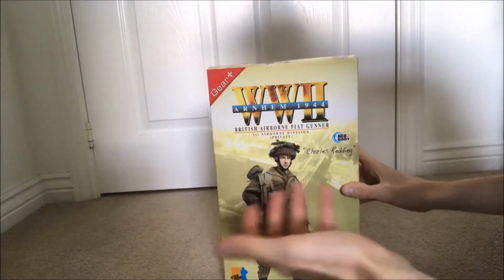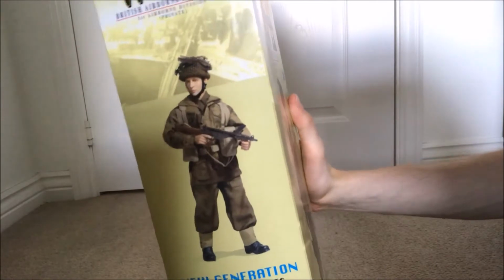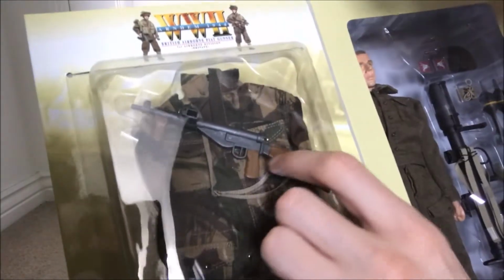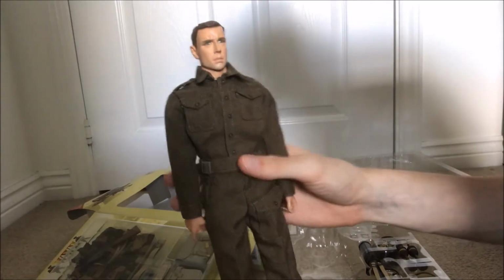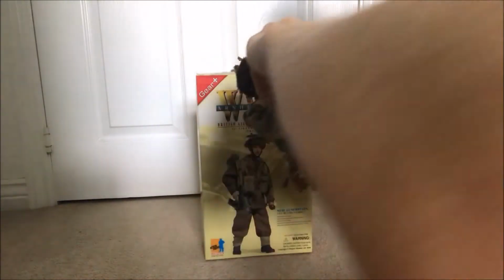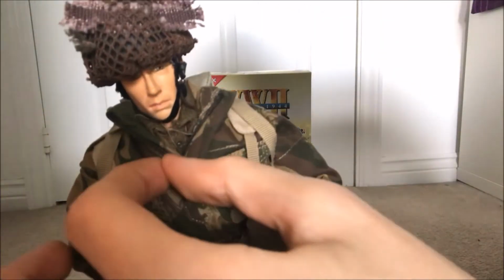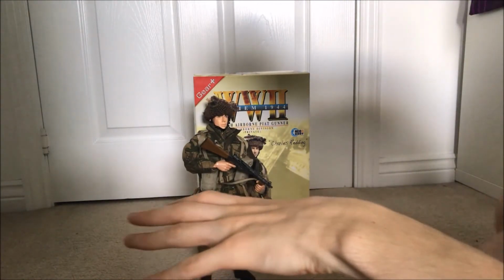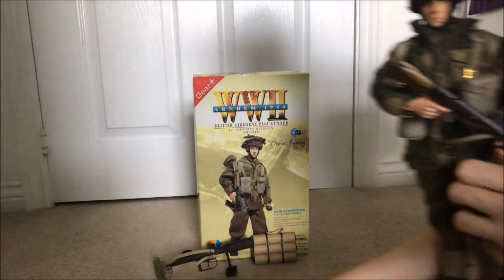Dragon WWII 1/6 Scale Figure Review "Charles Redding" (British First Airborne)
Charles Redding, an incredibly rare figure to find these days, had him nearly a couple years now. He's brilliant. Everything's extremely well made, only warning is the helmet strap, as it is a little fragile, so be careful when doing it up is all. Equipment wise, all fits well and looks excellent. A stand out airborne figure that I can't recommend highly enough! the Piat and ammo carrier makes it for me, the sten is also of superb quality!